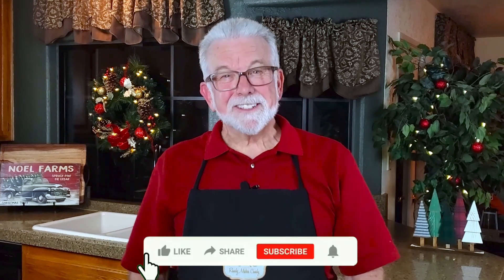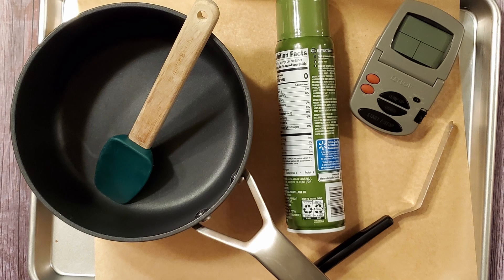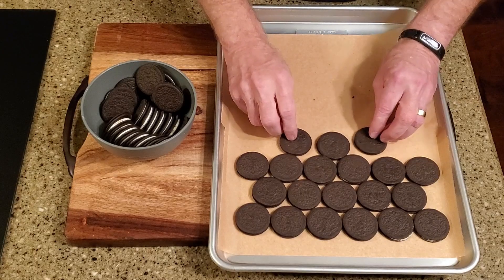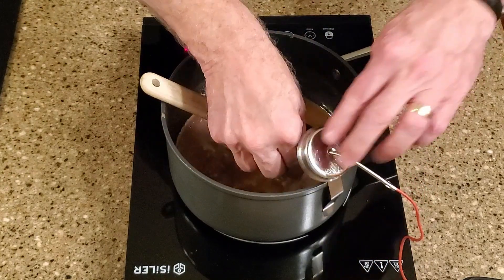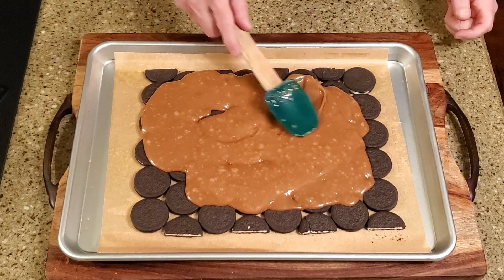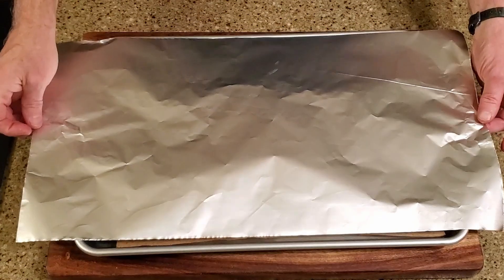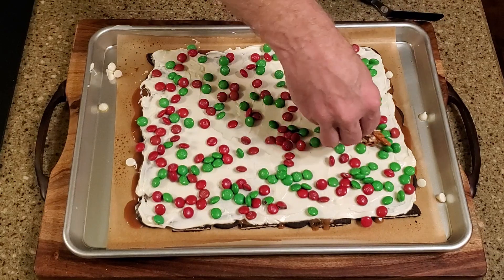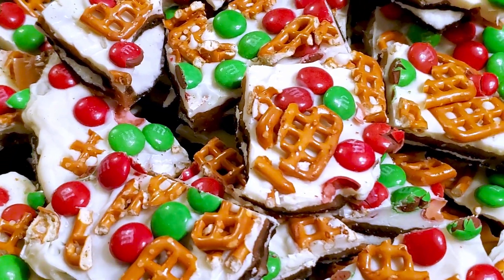Randy Makes Oreo Christmas Bark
A Christmas treat that you can adapt to many other occasions.

INGREDIENTS
1 pkg of Oreo Thins
1 cup (230g) of unsalted butter
1 cup (217g) of packed brown sugar
1 teaspoon vanilla extract
½ teaspoon salt
2 cups (360g) of white chocolate chips
Some green and red M&Ms
Some pretzels

SUPPLIES
A large baking pan
Some parchment
Some cooking spray
A saucepan
A couple of spatulas
A thermometer
Some aluminum foil

DIRECTIONS
Set your oven to 350°F, then line a baking pan with parchment and spray it with cooking spray.

Roughly chop the pretzels.

Place the Oreos in the baking pan.

Add the brown sugar and butter to a large saucepan over medium high heat.

Bring the mixture to a boil, stirring continuously.

Add the thermometer and continue stirring until the mixture reaches 280 degrees F.

Remove the saucepan from the stove and stir in the vanilla and salt.

Pour the caramel mixture over the top of the cookies and spread it evenly.

Place the pan in the oven and bake for 5 minutes, then remove the pan from the oven and sprinkle the white chocolate over the top.

Tent the pan with foil and let it rest for about 5 minutes to allow the chocolate to melt.

Remove the foil and use a spatula to spread the melted chocolate.

Sprinkle the chopped pretzels and M&Ms over the top and gently press them into the chocolate.

Refrigerate the bark for a couple of hours or until the chocolate has completely set.

Remove the bark from the pan and break or cut it into whatever size pieces you'd like.